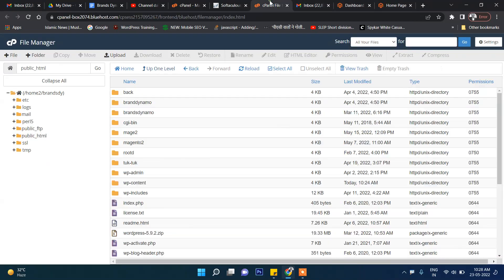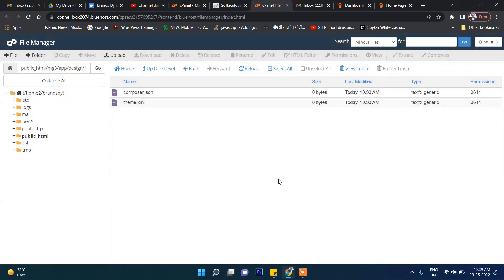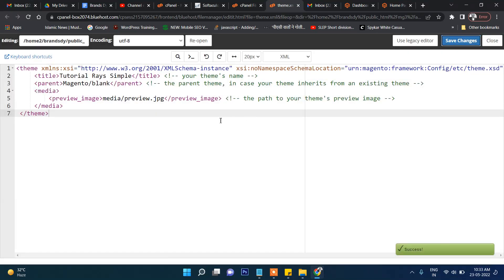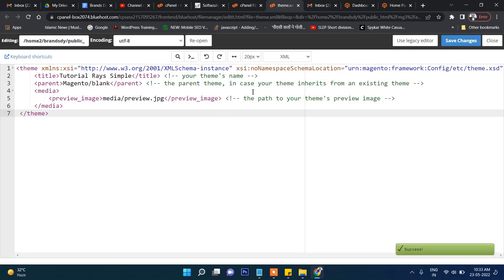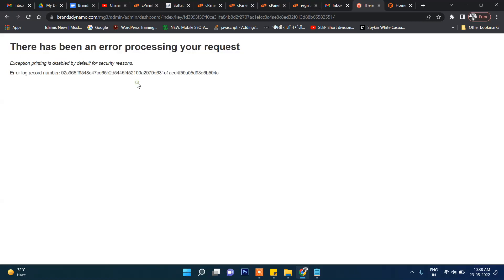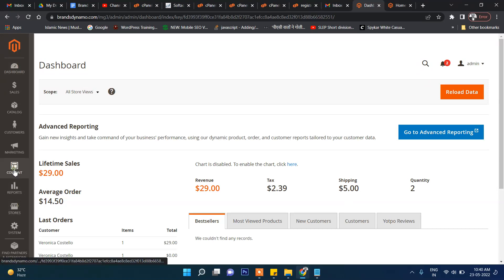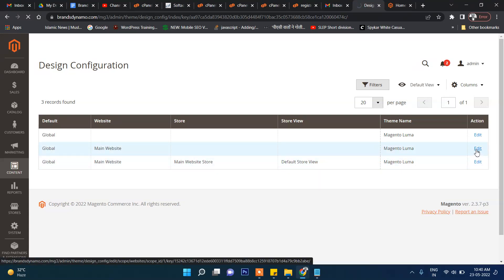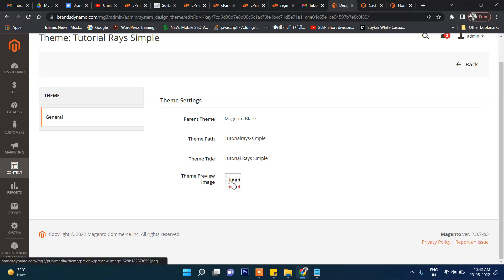Magento 2.4 How to create custom theme magento | Magento Custom Theme Development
In this Magento 2.4 Tutorial, you will learn what is Magento theme and how to development custom theme in magento.
Follow this video step by step and you will be able to develop your own cusotm theme  for magento.